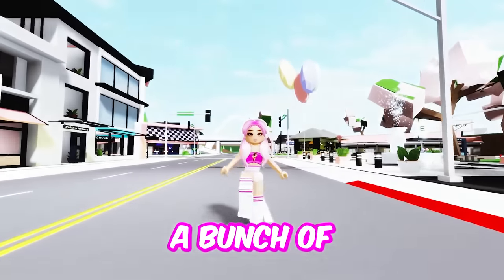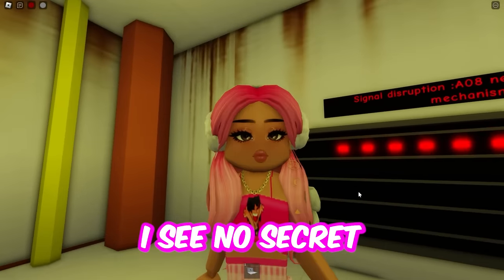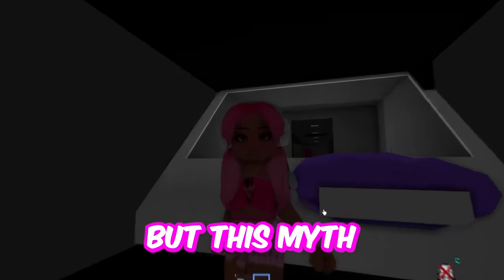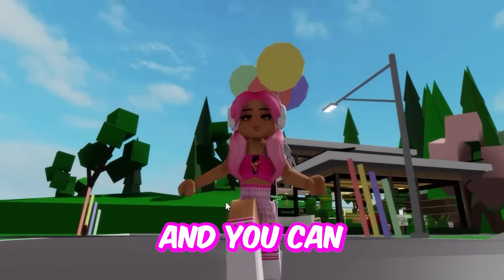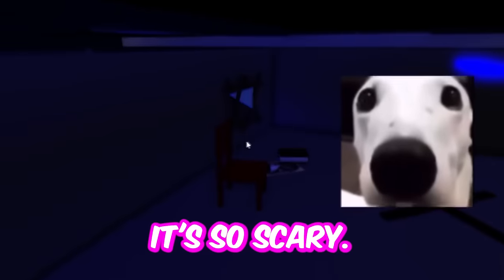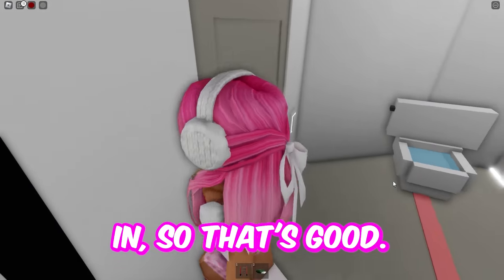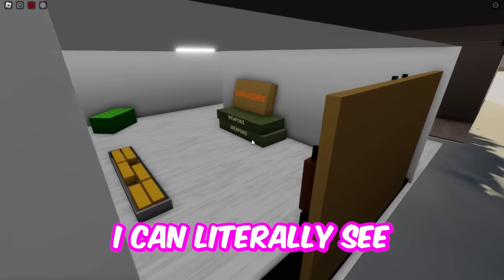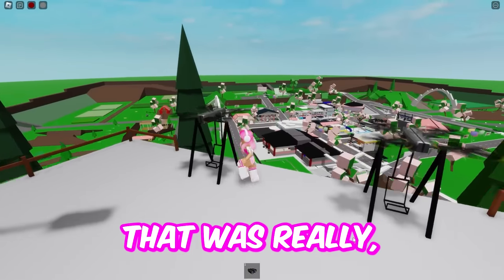Brookhaven, But I Tested 69 VIRAL MYTHS.. (Brookhaven 🏡RP)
angelazz brookhaven
spying on brookhaven oders
brookhaven rp oders